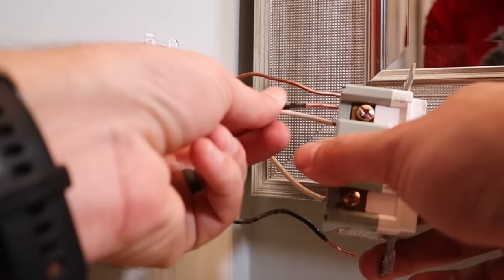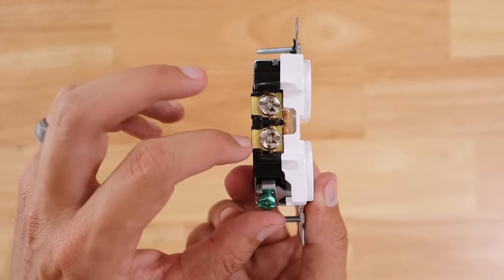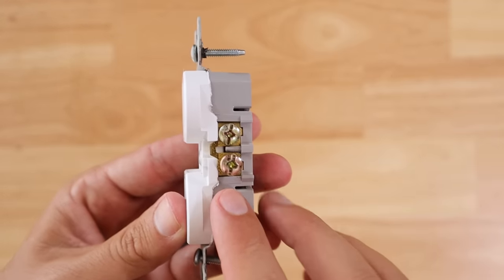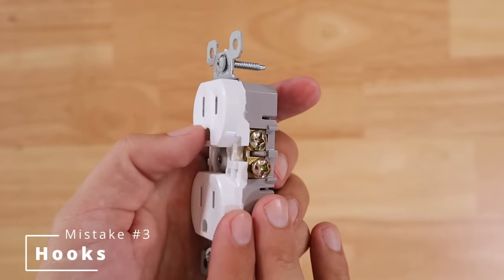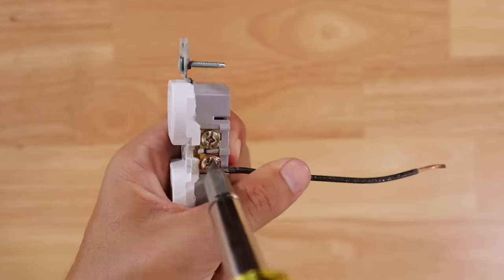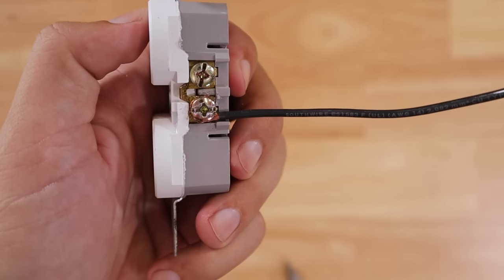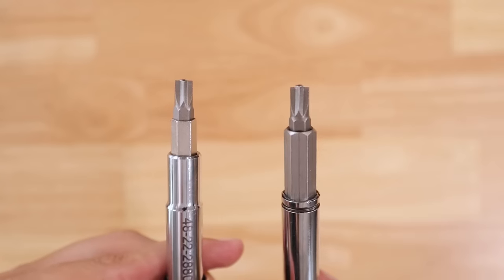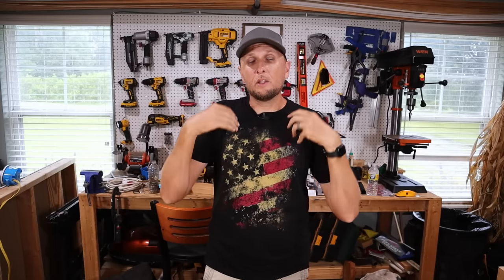The BIGGEST Mistakes DIYers Don't Know They Are Making When Wiring Receptacles | How To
In this video I show you some of the most common mistakes that are made when installing receptacles.  Some of these are not done by just DIYers, I have seen professionals make some of the same mistakes.  Hopefully this will help with some things I have found to look out for or at the very least, a good reminder!

Products In the Video:
Klein 11 in 1 Magnetic Screwdriver (combo bit not included)
Klein Combination Bits
MILWAUKEE 13-in-1 Screwdriver With ECX Bits
Klein Non Contact Voltage Detector
Klein Outlet Tester

Don't see what you are looking for?  Here is my How To Home Amazon Store, where you can find many of the tools and shirts I use and wear in my videos!

Blessings,
Adam